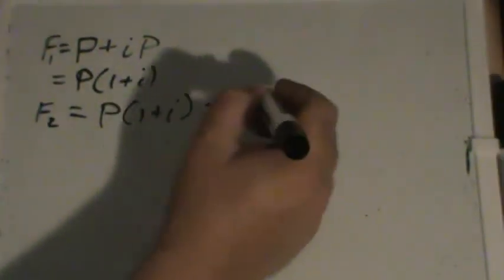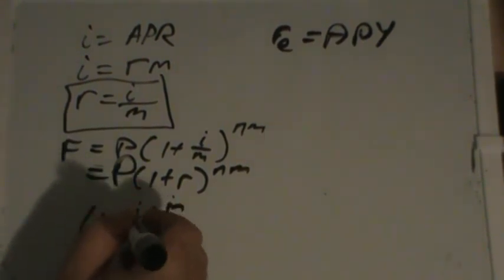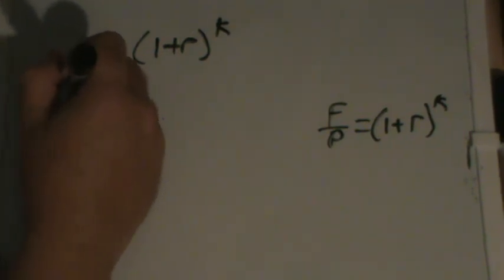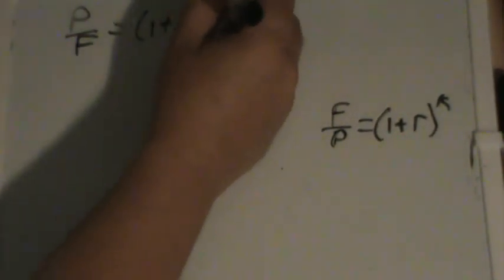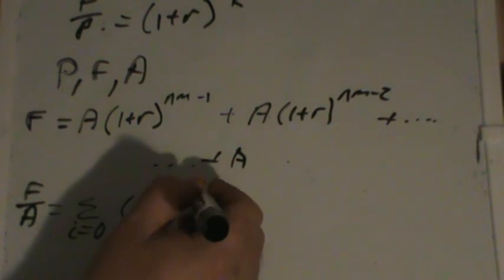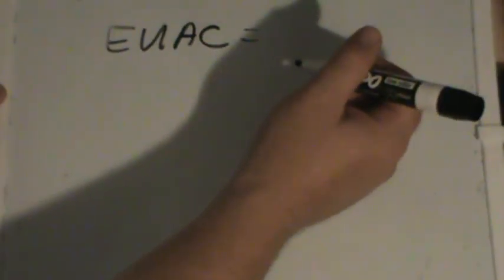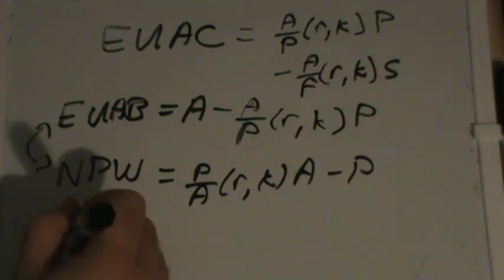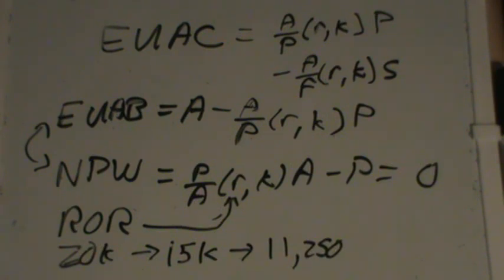cse406 engr econ